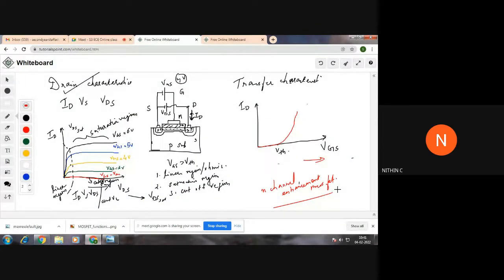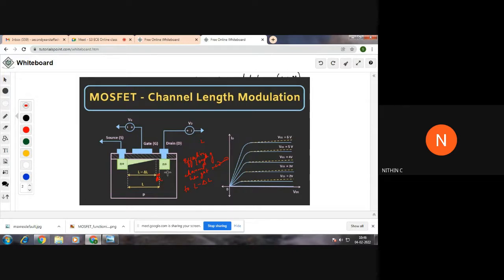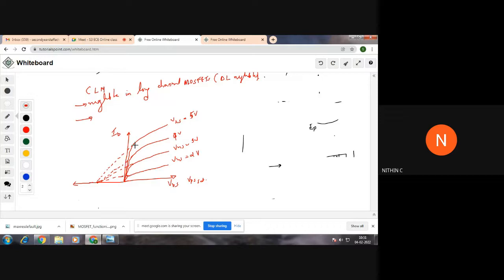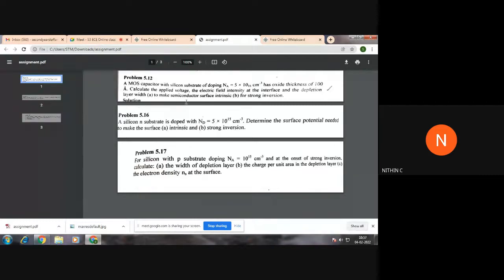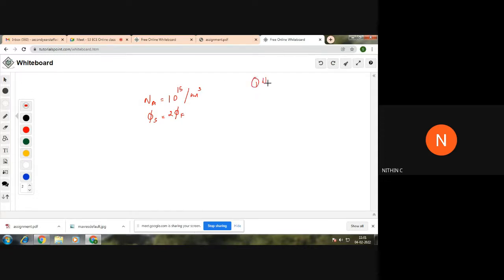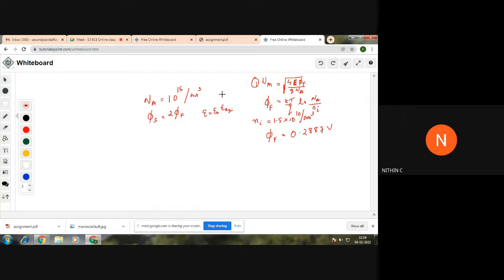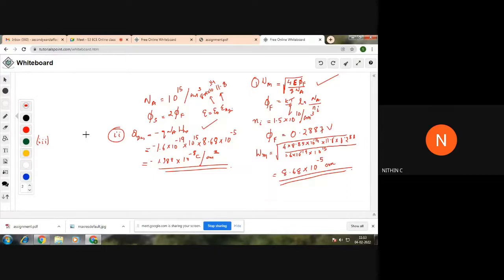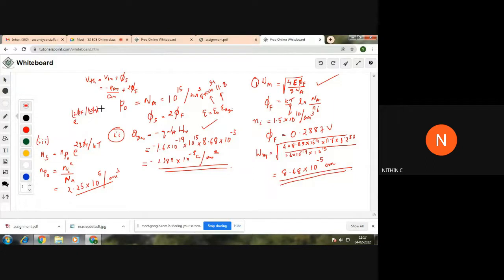STM_EC 2_ECT 201_MODULE 5_PART 1_4-2-2022